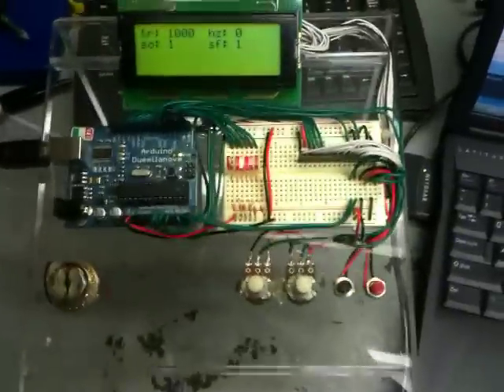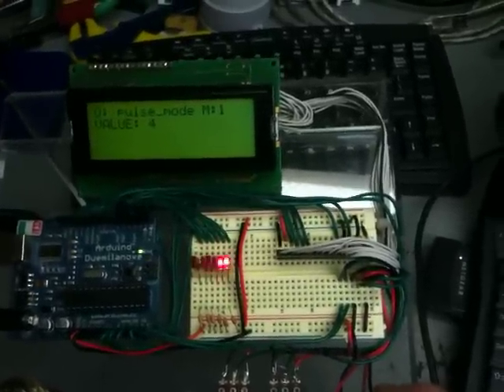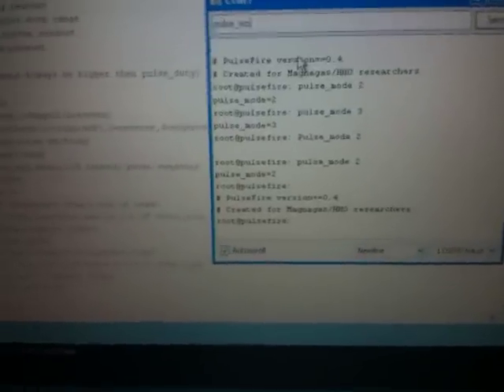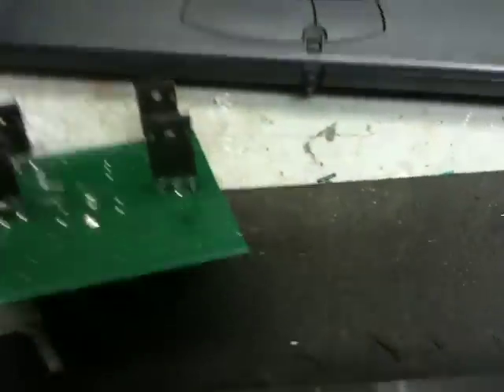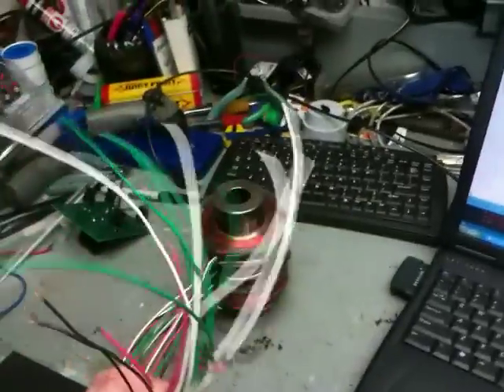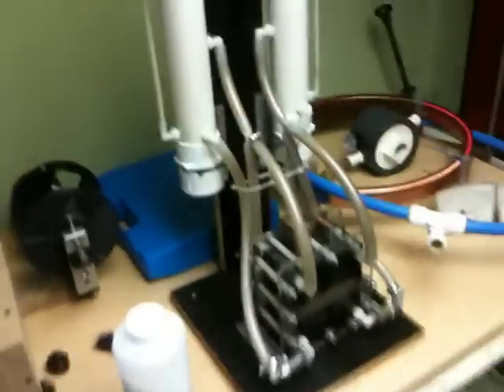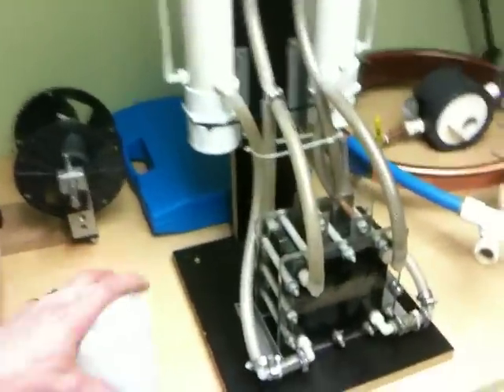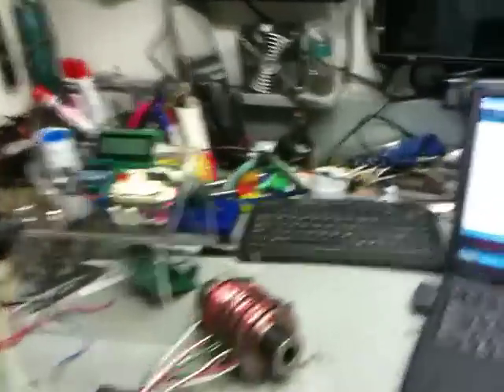EPG update 5, Arduino,Primary Coil, Bills's SGC, Donations Arive!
A big thanks to all who has helped in any way!

! spreed the word! good things are about to happen! keep watching!

please make a login and let us know whats up!

thanks and be blessed!

~Russ